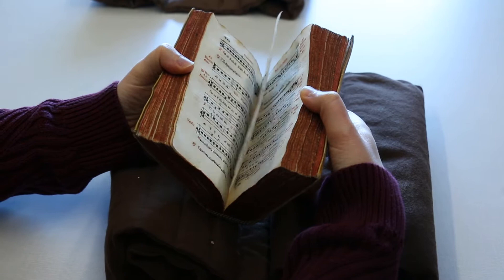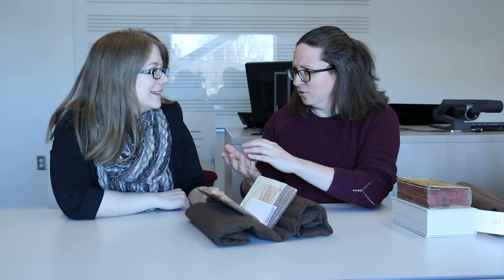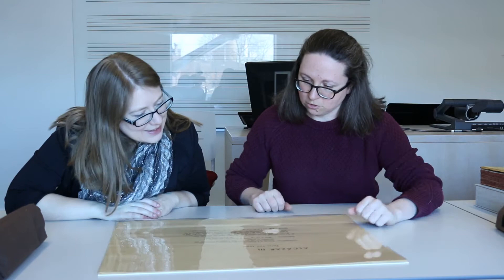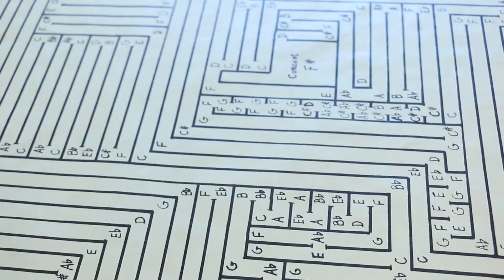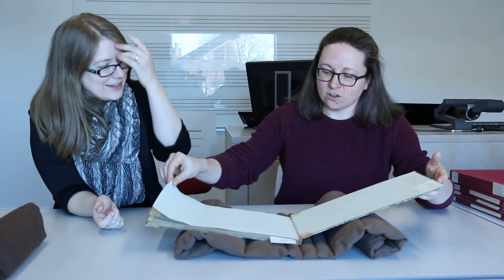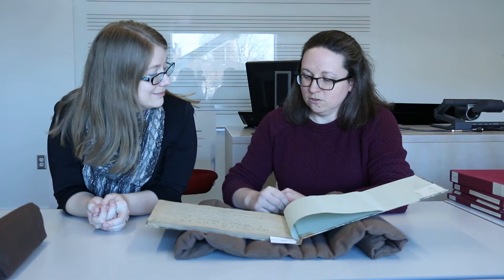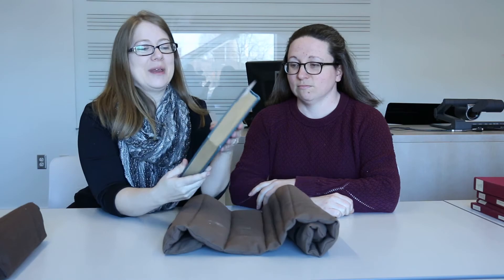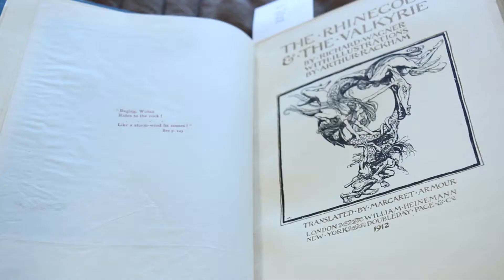Music Library Staxpedition: Old, New, Borrowed, and Blue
Books in this episode:

Directorium chori : Ad usum Sacrosanctæ Basilicę Vaticanæ, & aliarum Cathedralium, & Collegiatarum Ecclesiarum /
Catholic Church. Giovanni Guidetti 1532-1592.
Romae : Apud Robertum GranJon Parisiensem 1582

Alcázar III / Peter Tod Lewis
[2] leaves of music ; 46 x 61 cm.

The haunted tower : a comic opera in three acts, as performed at the Theatre-Royal Drury Lane
Storace, Stephen 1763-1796. James Cobb 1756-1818.
London : Printed by Longman & Broderip 1789

The Rhinegold & The Valkyrie
Wagner, Richard 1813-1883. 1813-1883. Arthur Rackham 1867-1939.; Margaret Armour
London : W. Heinemann ; New York : Doubleday, Page 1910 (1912 printing)